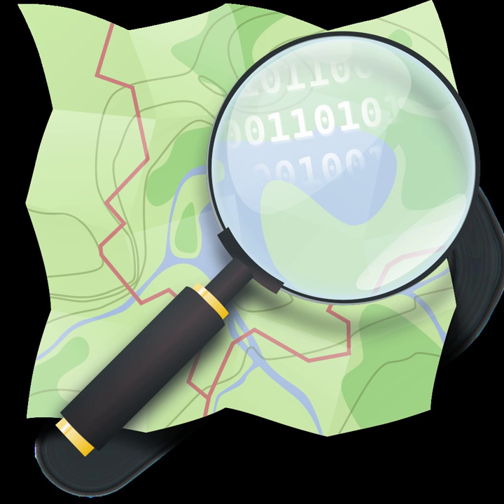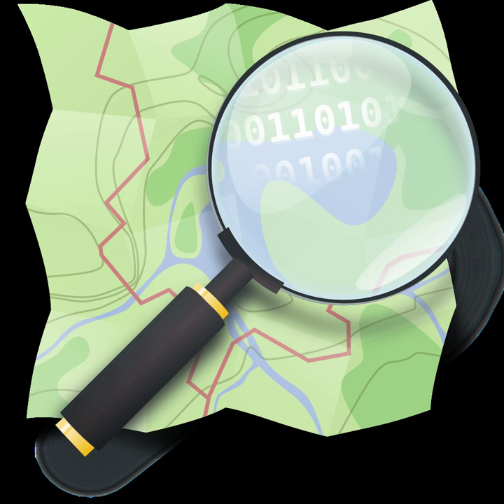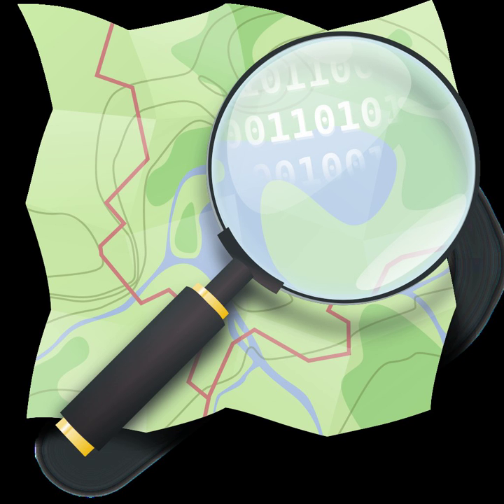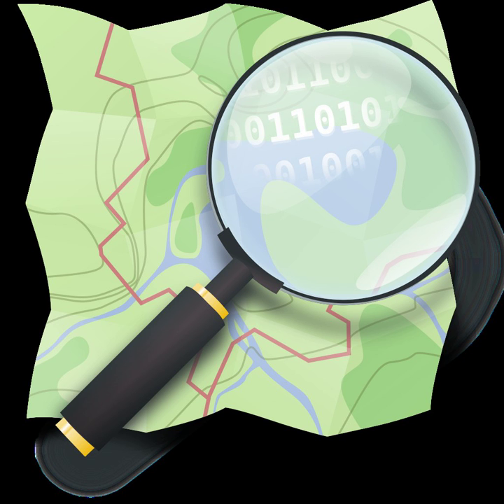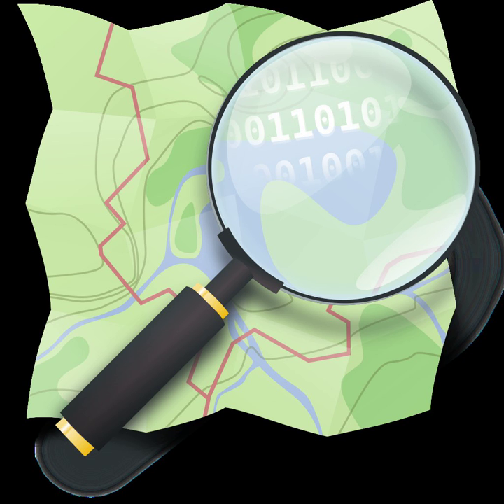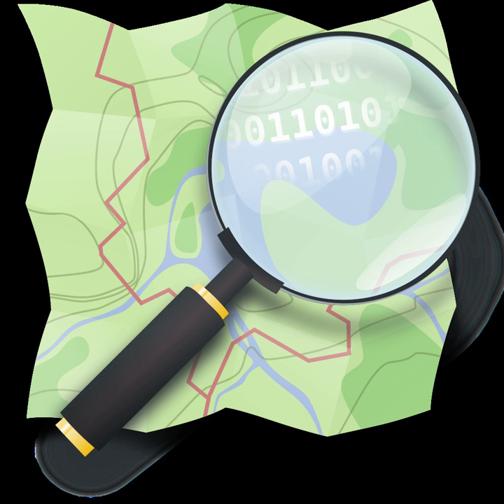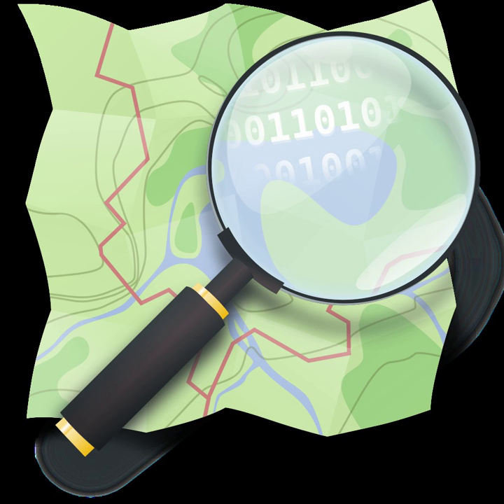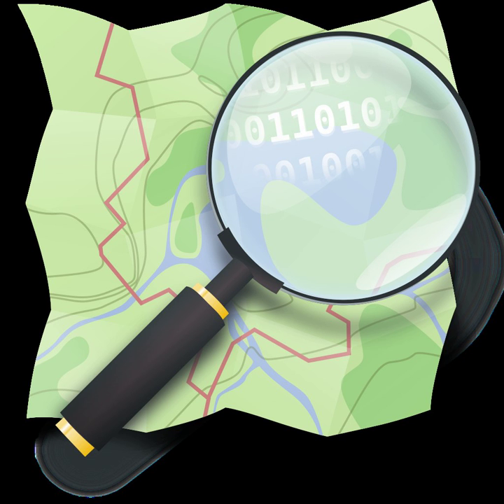OpenStreetMap | Wikipedia audio article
This is an audio version of the Wikipedia Article:
OpenStreetMap

SUMMARY
OpenStreetMap (OSM) is a collaborative project to create a free editable map of the world. Rather than the map itself, the data generated by the project is considered its primary output. The creation and growth of OSM has been motivated by restrictions on use or availability of map information across much of the world, and the advent of inexpensive portable satellite navigation devices. OSM is considered a prominent example of volunteered geographic information.
Created by Steve Coast in the UK in 2004, it was inspired by the success of Wikipedia and the predominance of proprietary map data in the UK and elsewhere. Since then, it has grown to over 2 million registered users, who can collect data using manual survey, GPS devices, aerial photography, and other free sources. This crowdsourced data is then made available under the Open Database License. The site is supported by the OpenStreetMap Foundation, a non-profit organisation registered in England and Wales.
The data from OSM is available for use in both traditional applications, like its usage by Facebook, Craigslist, OsmAnd, Geocaching, MapQuest Open, JMP statistical software, and Foursquare to replace Google Maps, and more unusual roles like replacing the default data included with GPS receivers. OpenStreetMap data has been favourably compared with proprietary datasources, although in 2009 data quality varied across the world.